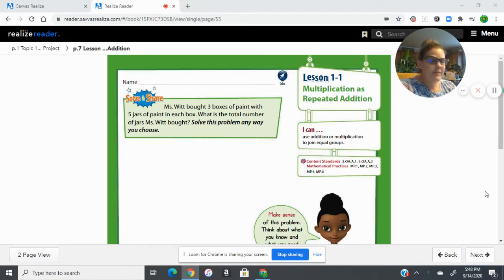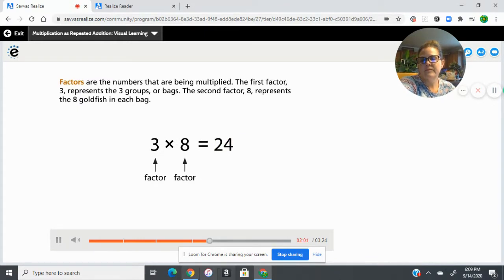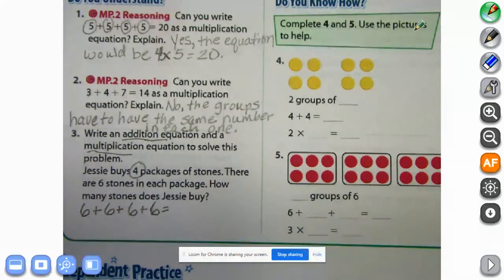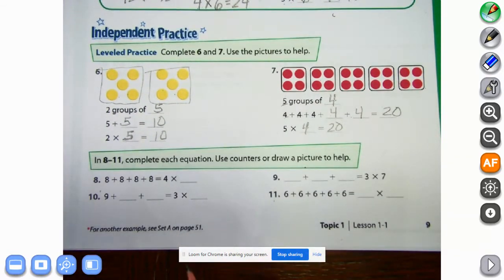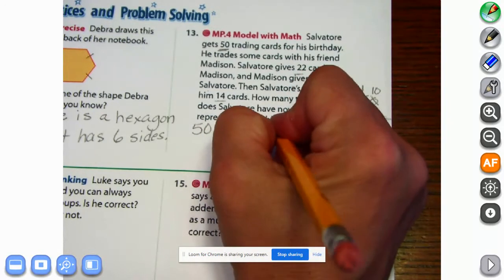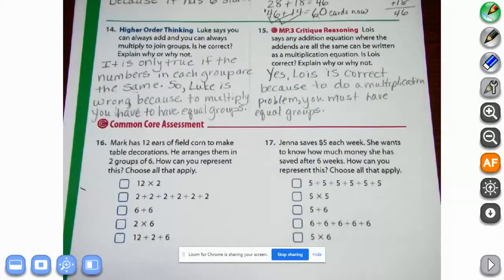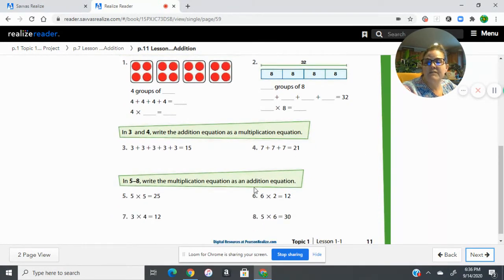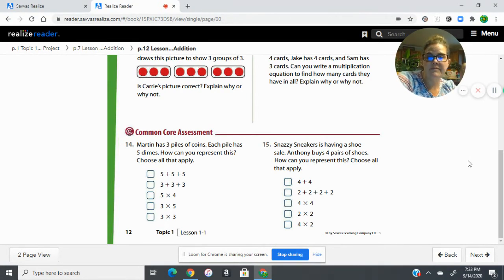enVision Math Lesson 1 1 9/15/20